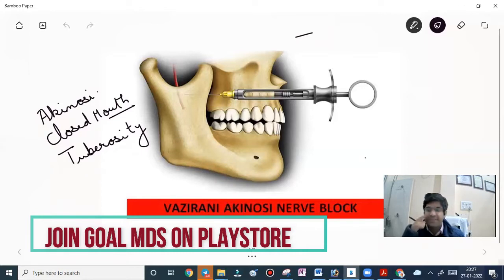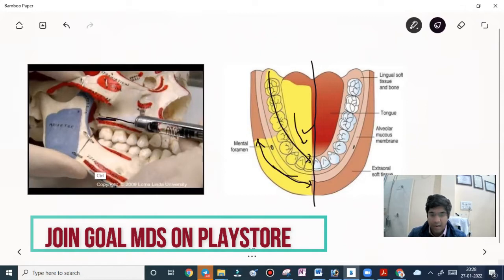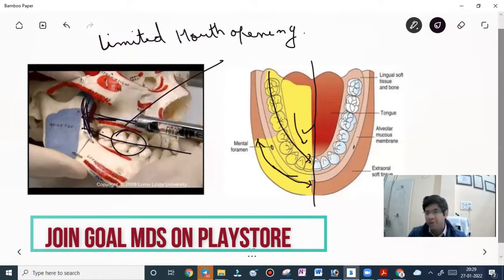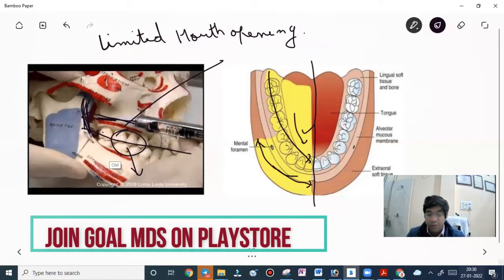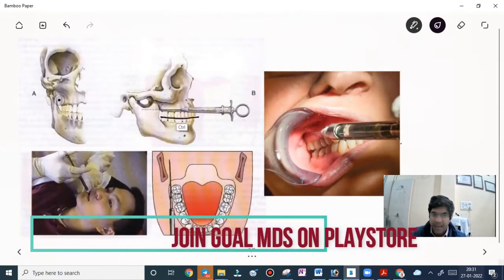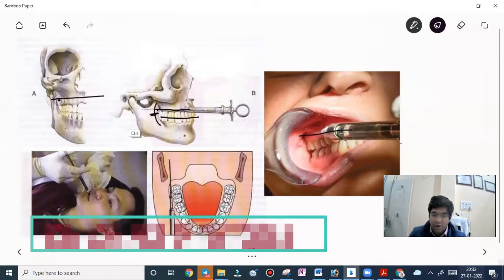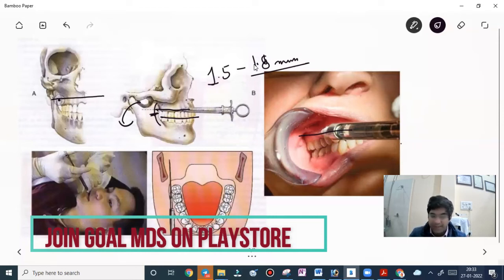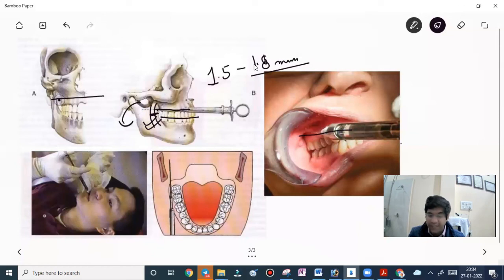VAZIRANI AKINOSI CLOSED MOUTH NERVE BLOCK